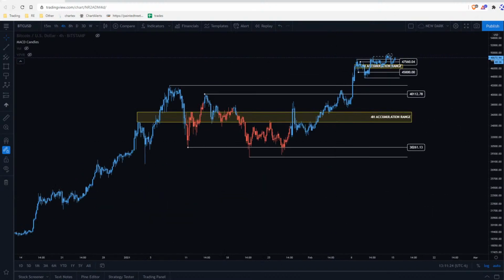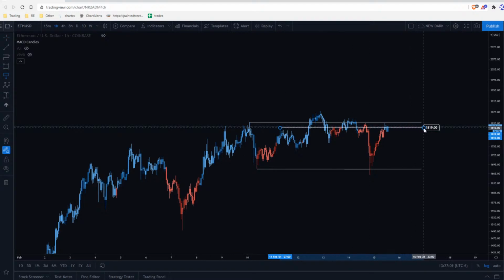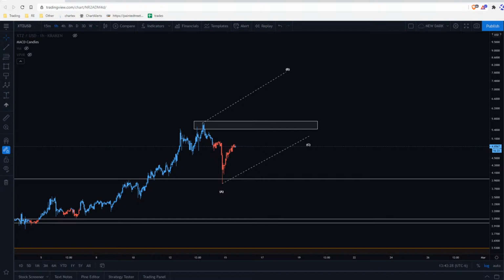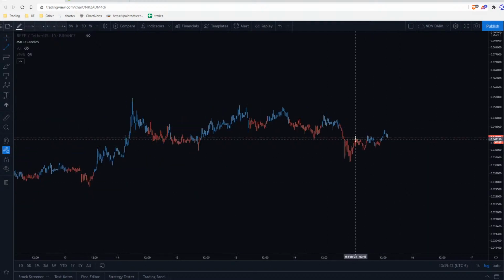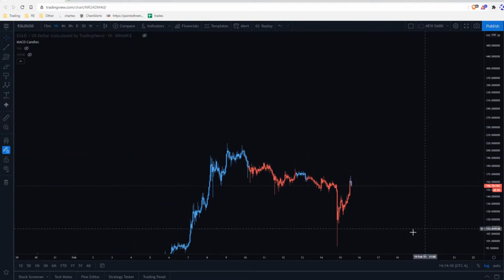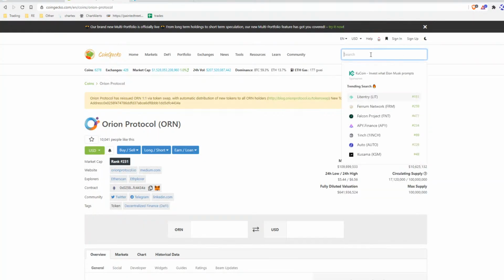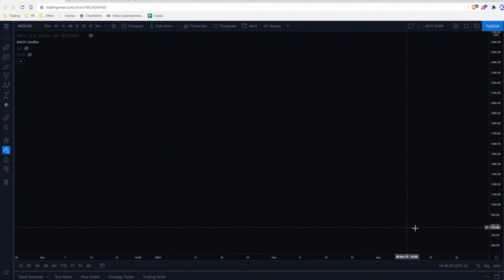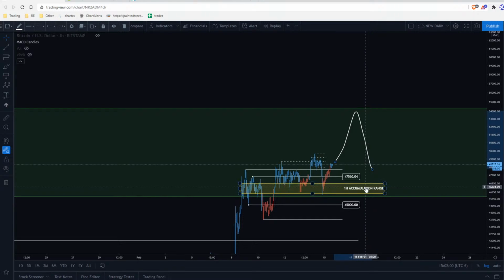Drawing Up Some Charts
Trade with me at ftx.today

Let's talk about Ethereum, Bitcoin and some other alts you choose.